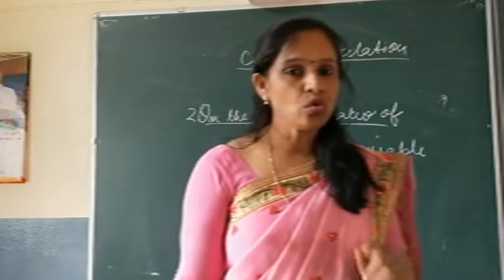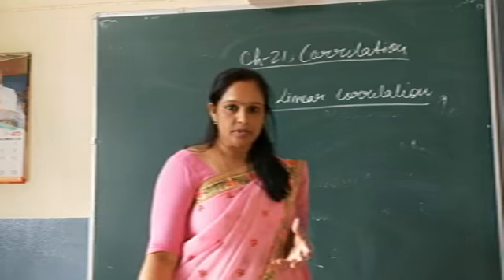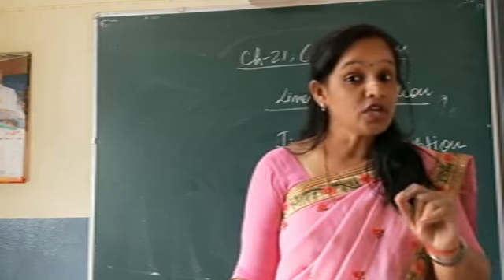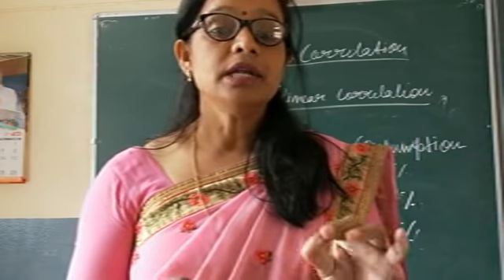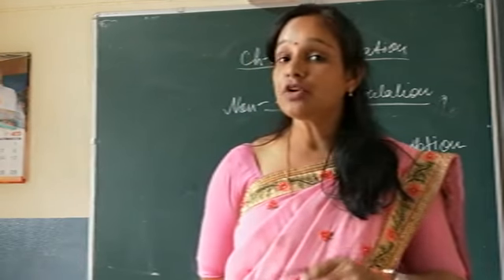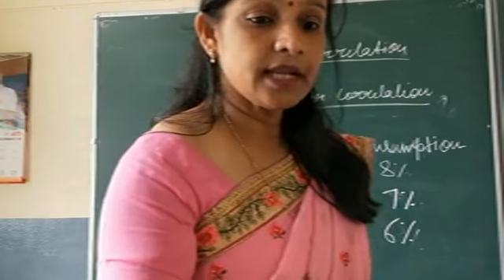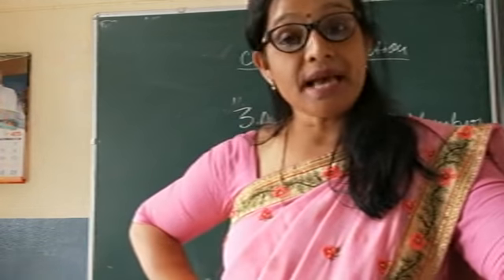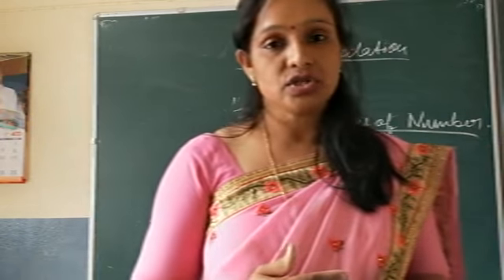class 11 c economics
Ch 13 correlation